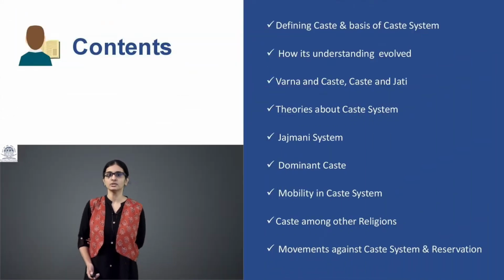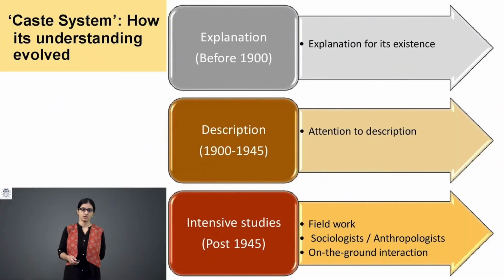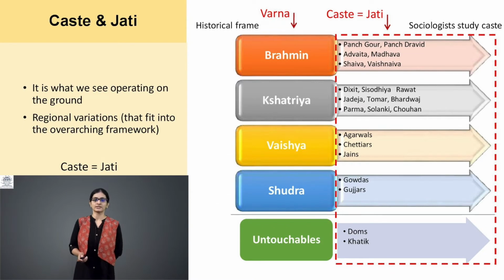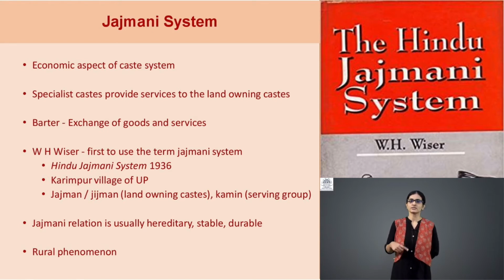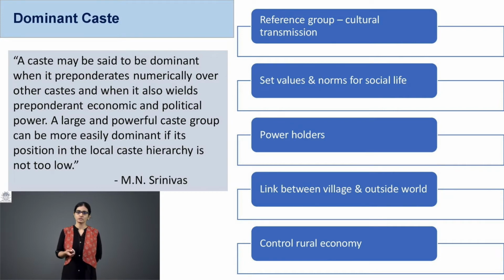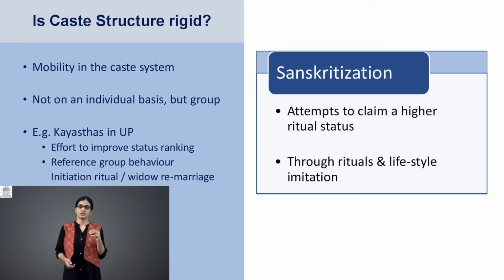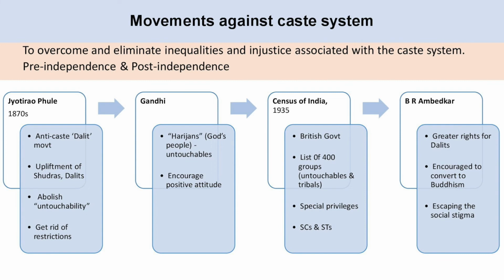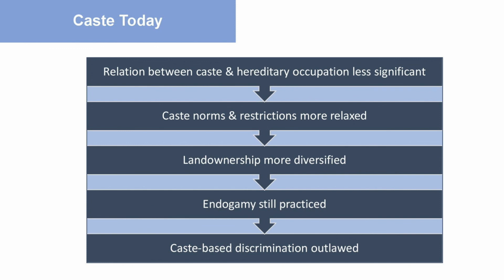BBA RM - Rural Society & Polity - U2 - L1